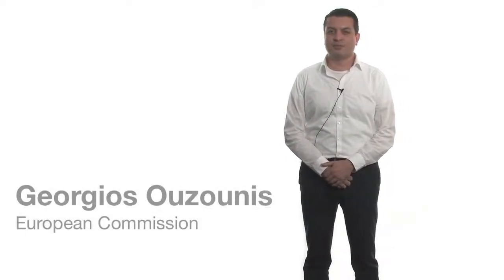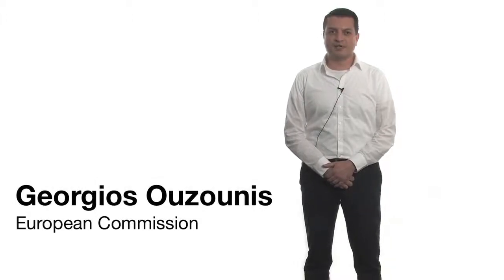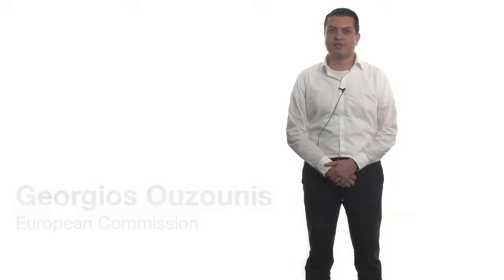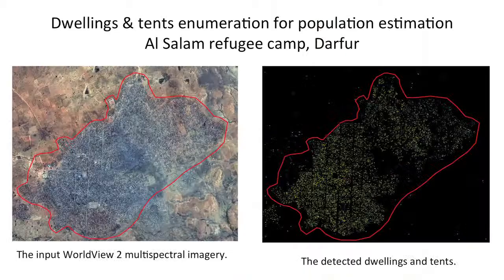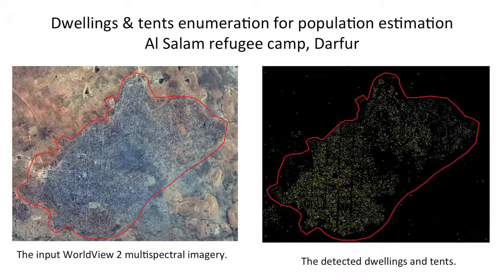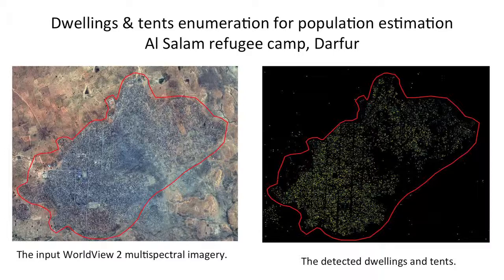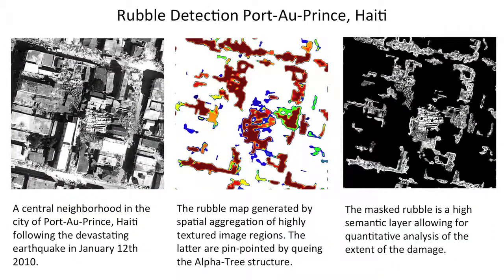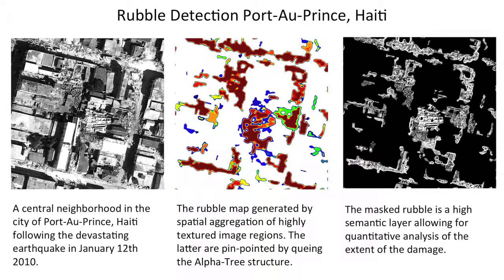Georgios Ouzounis: interpreting remote sensing data for humanitarian needs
The Joint Research Centre of the European Commission uses imaging from satellites and other sources to quickly assess challenges presented by natural disasters or other crises.

Georgios K. Ouzounis obtained a bachelor in Electrical and Electronic Engineering (BEng.) and a M.Phil. degree in computer science from the department of Computing and Electrical Engineering, Heriot Watt University, Edinburgh, Scotland in 1998 and 2001 respectively. He received his Ph.D. iRn image analysis and connected morphological filters from the Johann Bernoulli Institute of Mathematics and Computing Science, University of Groningen, The Netherlands, in 2009. From January 2008 to September 2009 he worked at the Democritus University of Thrace - 2nd Department of Surgery, University General Hospital of Alexandroupoli, Greece, as a medical image analyst developing 3-D CT segmentation methods for diagnostic purposes of interest to the Urological Clinic. Currently he is researcher at the Global Security and Crisis Management Unit of ISFEREA - Joint Research Center of the European Commission in Ispra, Italy, where he works on the development of advanced VHR satellite and aerial image analysis algorithms.

He has invented three major algorithms, the dual-input Max-Tree algorithm, the Differential Area Profiles by Area Zone Decomposition, and the Alpha-Tree. He is a member of the Image Query team of ISFEREA and his latest research is on texture analysis in support to the development of a global human-settlement layer, and the analysis of urban and rural scenery for crisis-management applications.